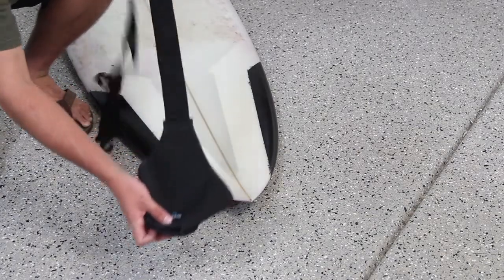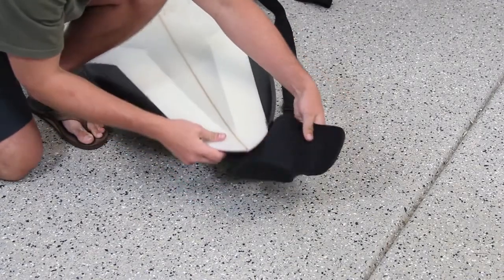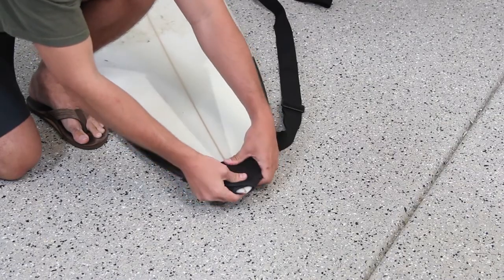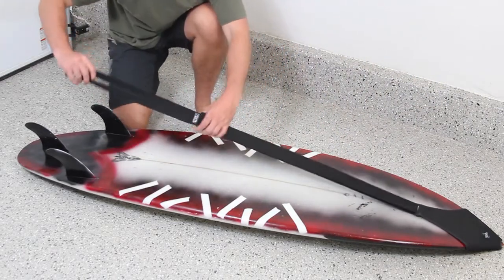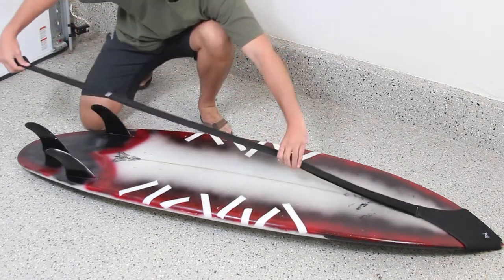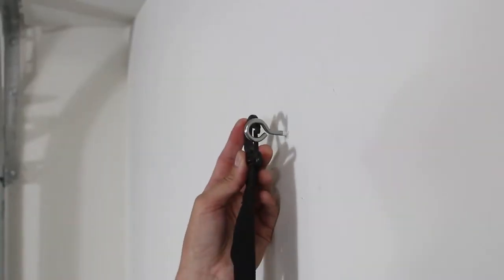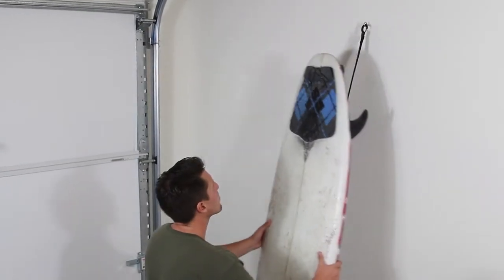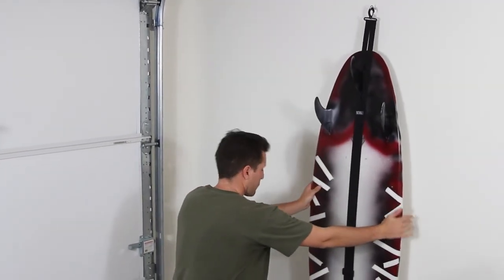Revolutionary Surfboard Wall Rack - Stick Sling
Stick Sling is the revolutionary way to hang your surfboard on display.  It's fully adjustable to fit different shaped boards from 4'8" to 7'6". Store your surf board safely and easily with a single hook.